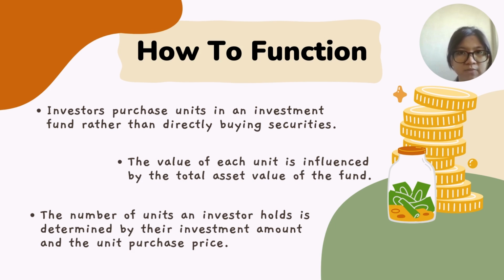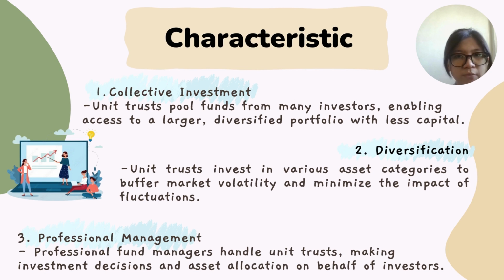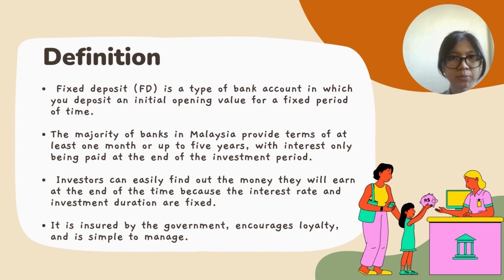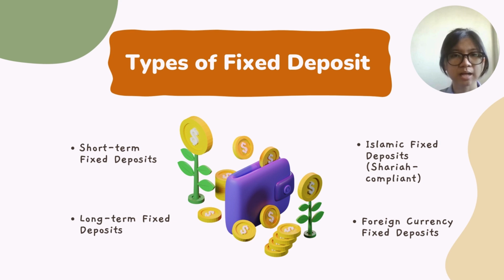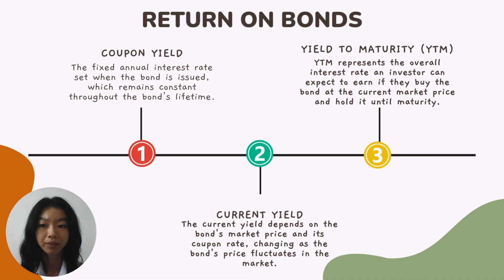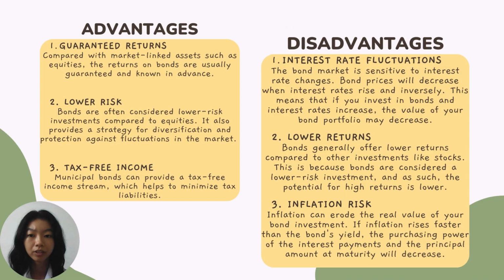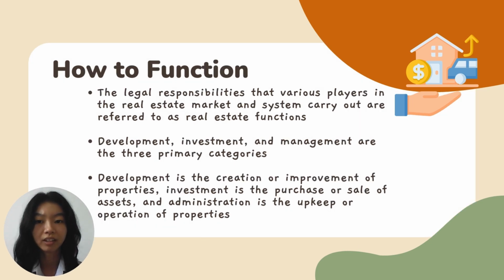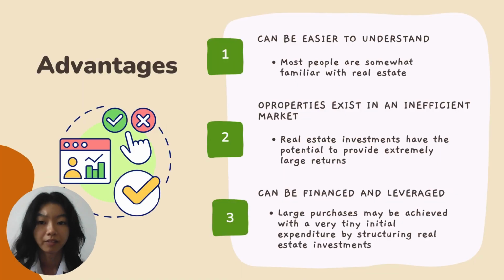BWFF3073 PERSONAL FINANCE (C) GROUP 4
Presentation about investment products